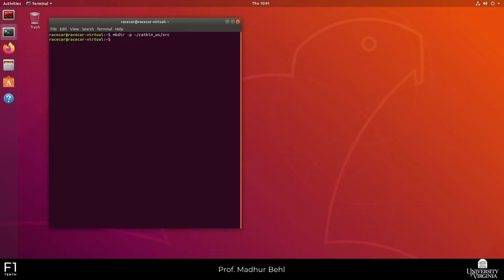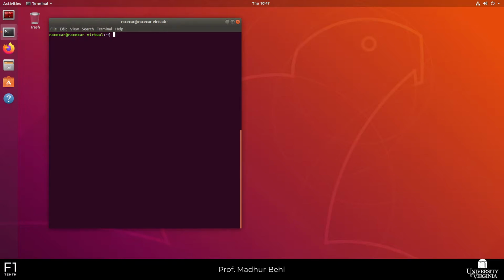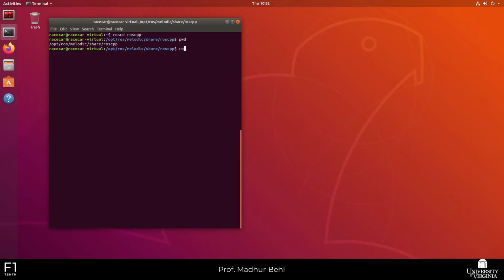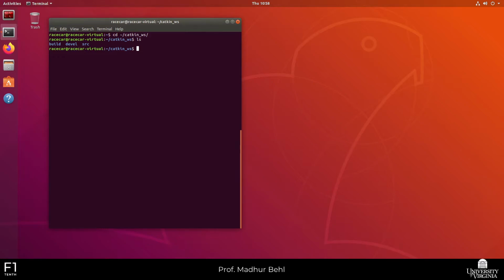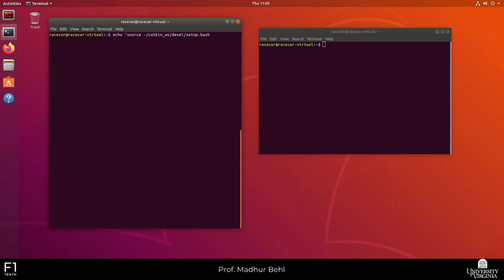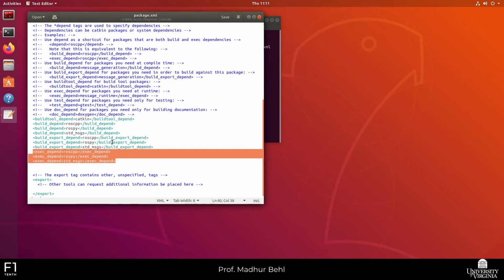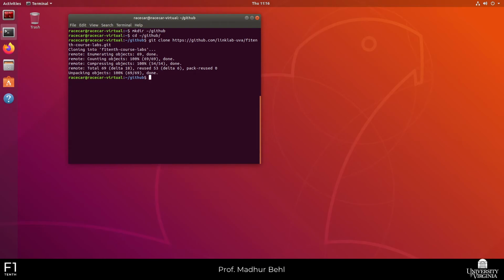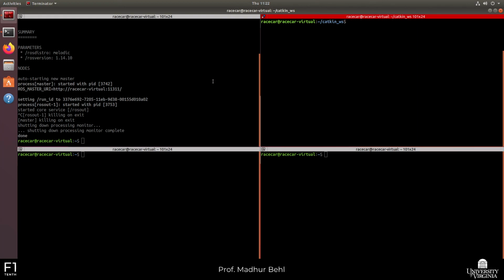[F1tenth (F1/10) Lab 2]: ROS1 Workspaces, and Catkin Build System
[F1tenth 2021] Lab Session 2

ROS FileSystem Tools, Workspaces, and the Catkin Build System

​Instructor: Prof. Madhur Behl, University of Virginia